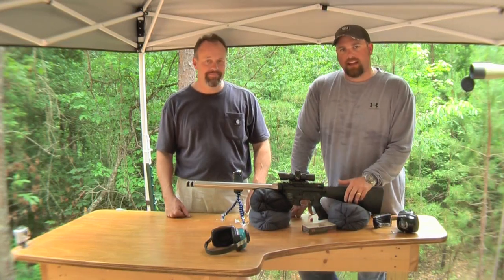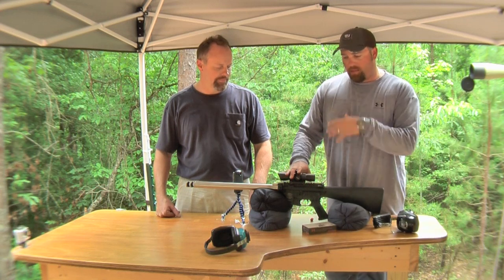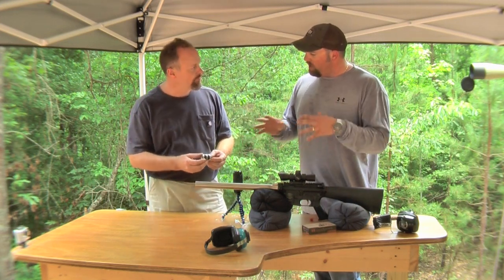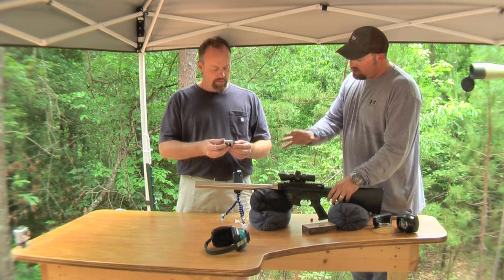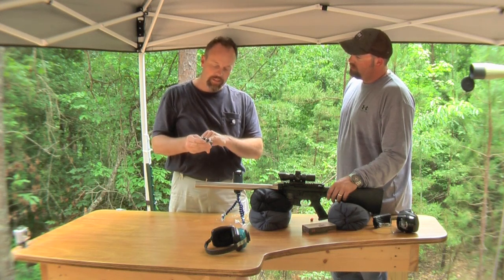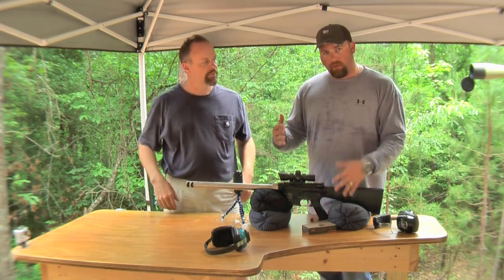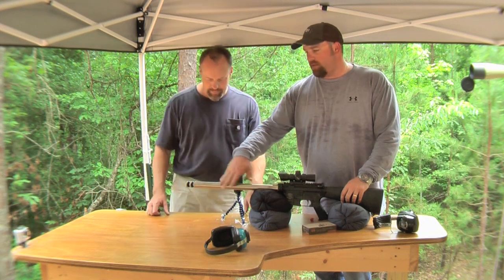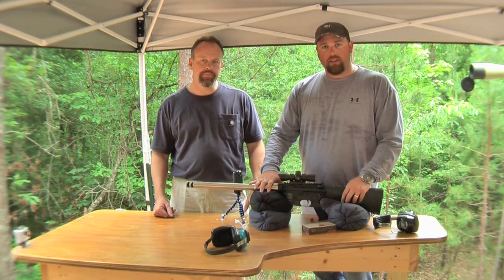Straight Jacket Muzzle Brake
A look into how the straight jacket muzzle brake actually works and comparison to other shooting systems.